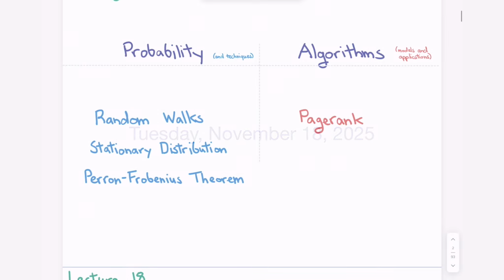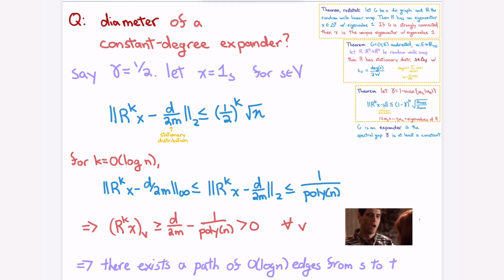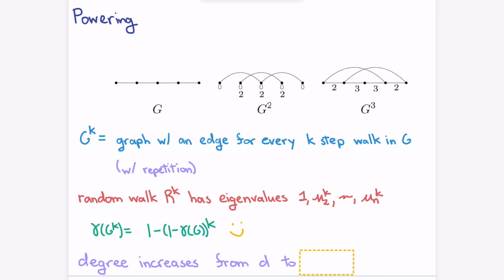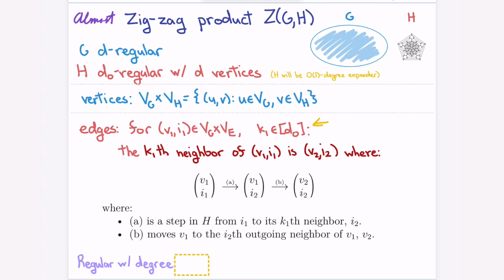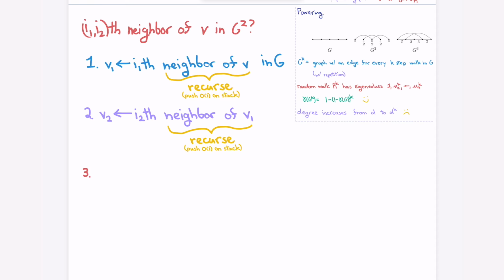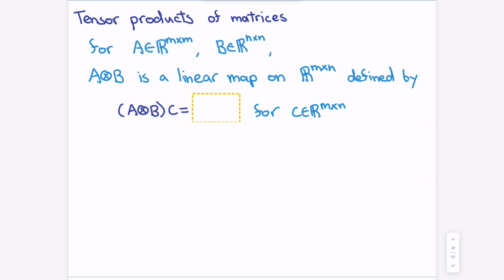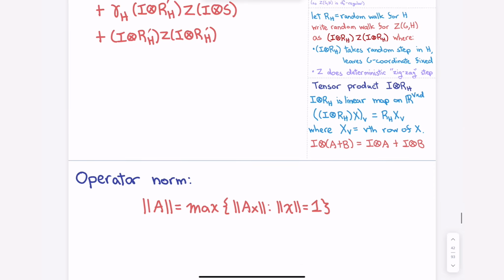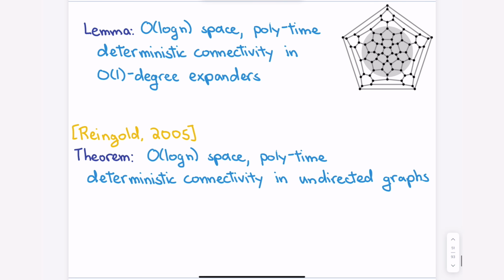Deterministic connectivity with logarithmic space